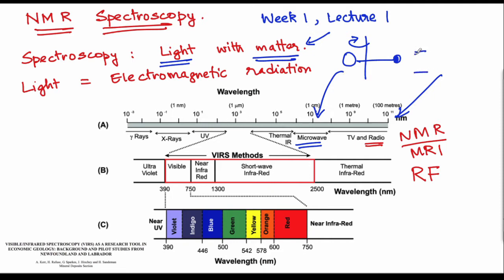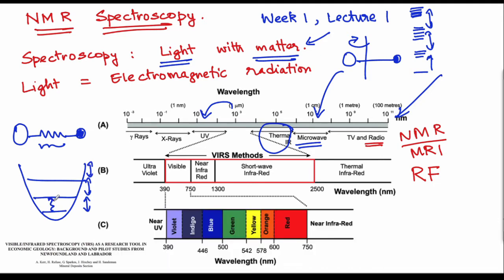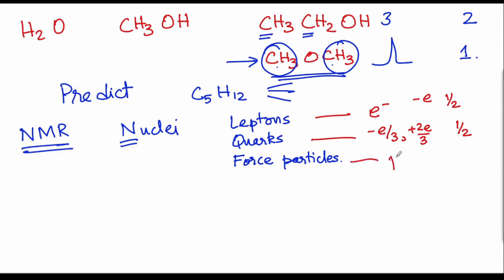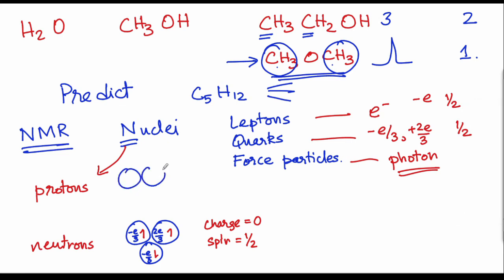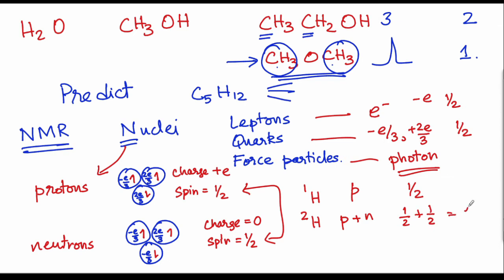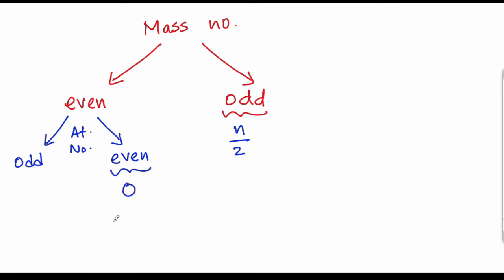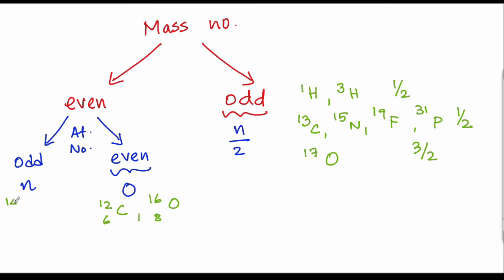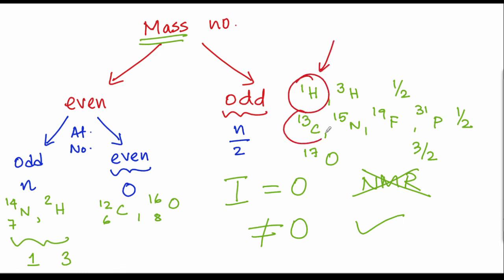Fundamentals of Solution-state NMR spectroscopy - Week 1 | Nuclear Spin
This lecture introduces the nuclear spin in an ad hoc manner. A way of predicting the nuclear spin quantum number from the mass and atomic numbers.